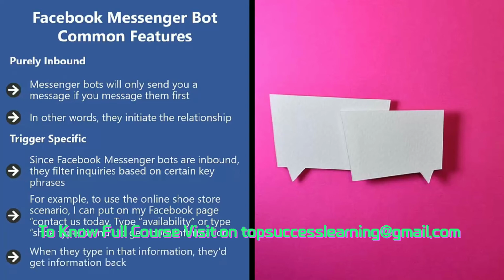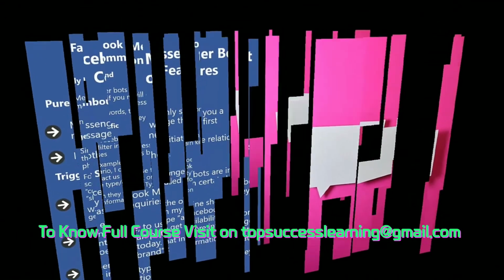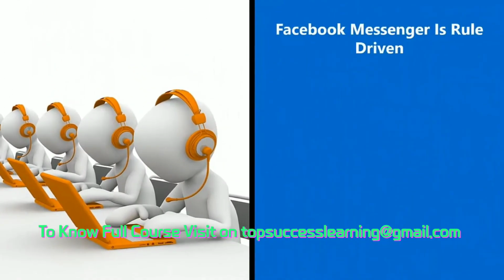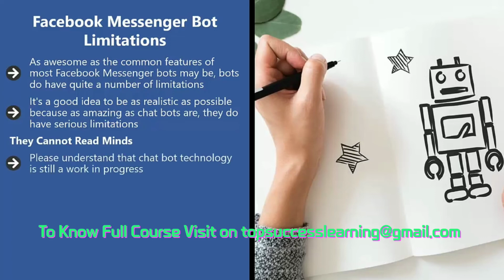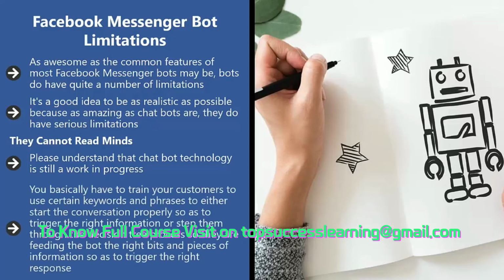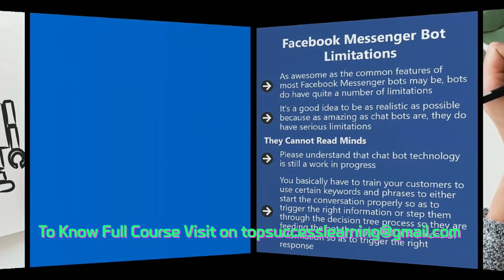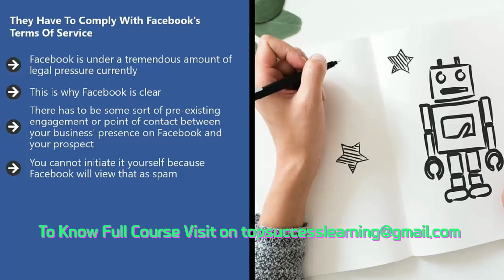Earn Money by using Facebook Messenger So let's Go to See Course - go to my My Videos